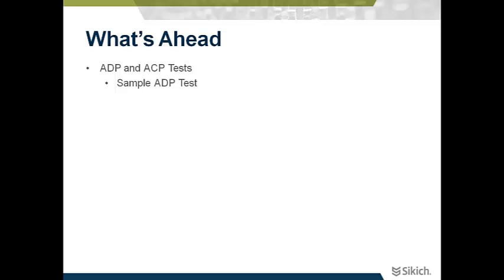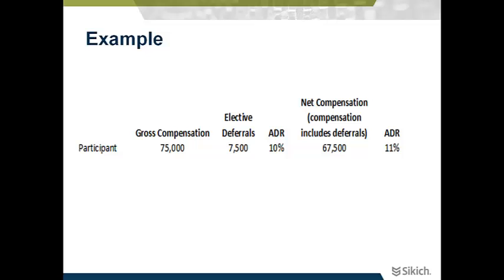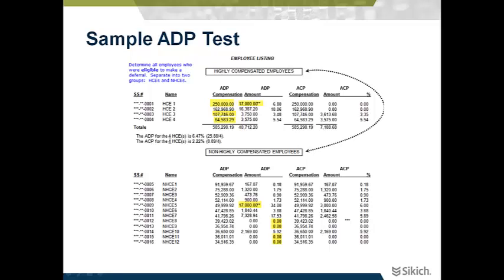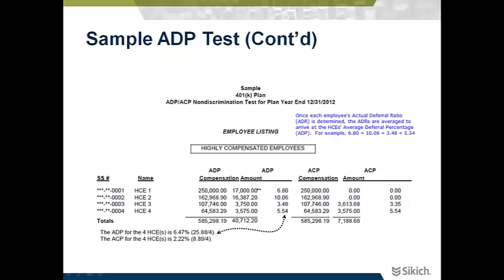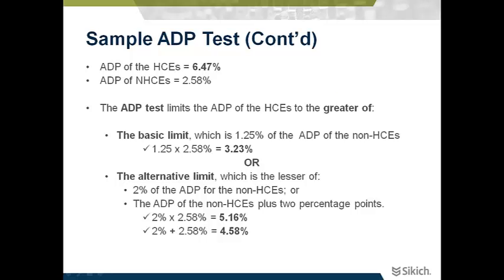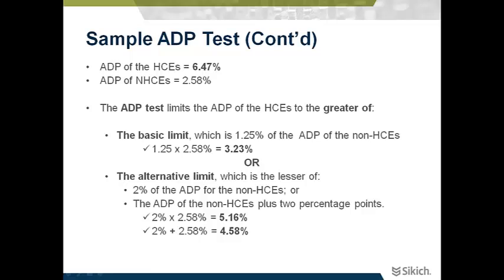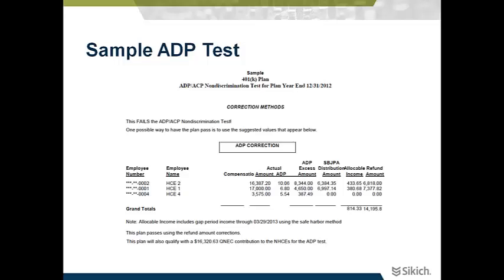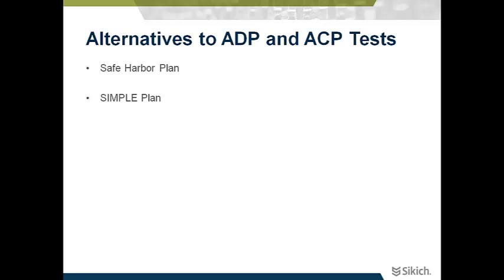Nondiscrimination Test Reports | ADP and ACP Tests | Sikich LLP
This video is part of the 20-Minutes to Understanding Your Nondiscrimination Test Reports. Watch to better understand and evaluate your ADP & ACP test reports.